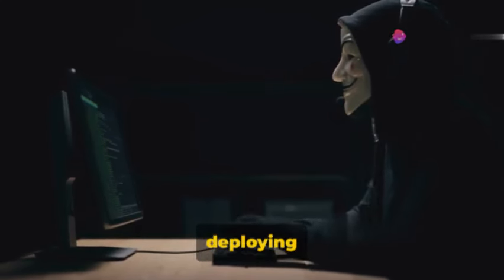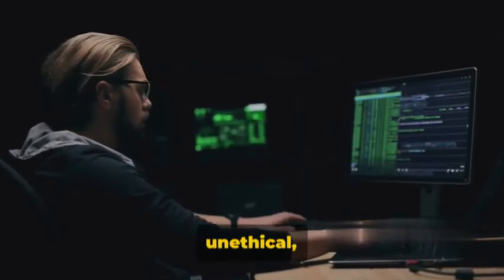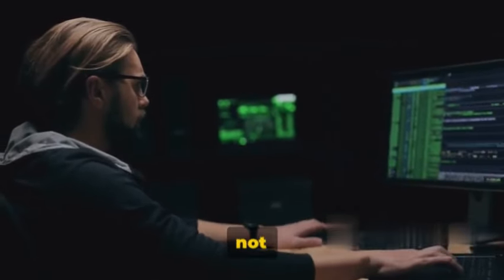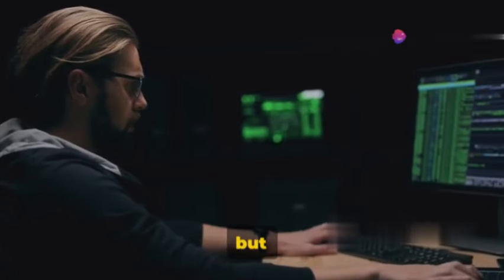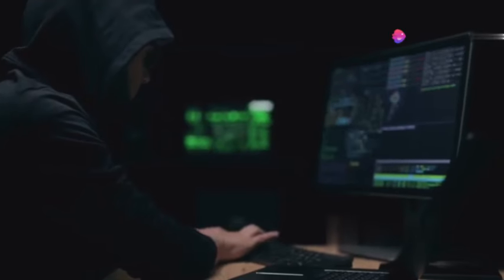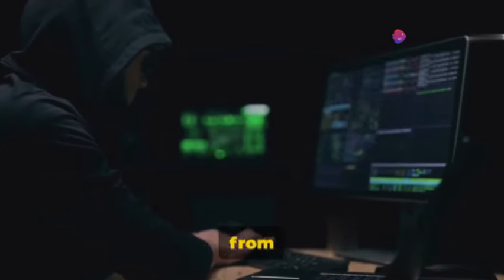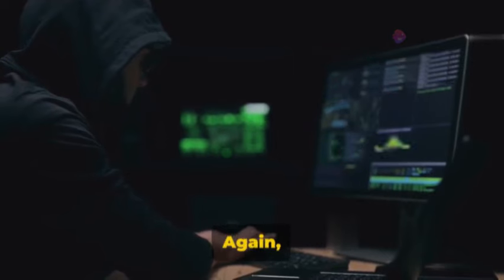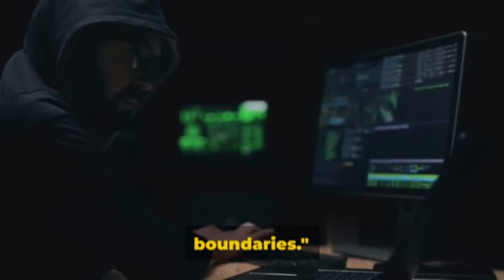How To Hack Anyone's Snapchat Account | Latest Snapchat Account Hacking Tools & Methods 2024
Welcome to our latest video where we dive into the world of ethical hacking to test Snapchat's security measures. Join us on this educational journey as we explore the importance of ethical hacking in ensuring robust cybersecurity. Learn about the tools and techniques used by white-hat hackers to identify vulnerabilities and enhance security protocols. By promoting responsible and legal cybersecurity practices, we aim to raise awareness about the significance of protecting sensitive information online. Watch till the end to discover how ethical hacking contributes to making the digital world a safer place for everyone.

OUTLINE:
00:00:00 Introduction
00:00:53 Phishing Attacks
00:01:47 Keylogging
00:02:47 Social Engineering
00:03:51 Exploiting Vulnerabilities
00:04:45 Password Reset

1. Snapchat Exploiting 2024
2. Latest Snapchat Hacking Methods
3. Snapchat Vulnerabilities 2024
4. Ethical Hacking Snapchat
5. Snapchat Security 2024
6. Bug Bounty Snapchat 2024
7. Penetration Testing Snapchat
8. Snapchat Hacking Techniques
9. Snapchat Security Flaws 2024
10. Responsible Disclosure Snapchat

1. Snapchat Exploit 2024
2. Latest Snapchat Hacks
3. Snapchat Vulnerability 2024
4. Ethical Hacking Snapchat
5. Snapchat Security Update 2024
6. Bug Bounty Hunting Snapchat
7. Penetration Testing Snapchat App
8. Snapchat Hacking Methods
9. Snapchat Security Weaknesses 2024
10. Responsible Disclosure Snapchat Bugs

1.
2.
3.
4.
5.
6.
7.
8.
9.
10.

Snapchat hacking tutorial, ethical hacking for Snapchat, exploiting Snapchat account vulnerabilities, Snapchat account exploitation techniques, responsible disclosure for Snapchat bugs, bug bounty hunting for Snapchat, Snapchat security testing, Snapchat penetration testing, authorized Snapchat hacking, Snapchat account exploitation for security research